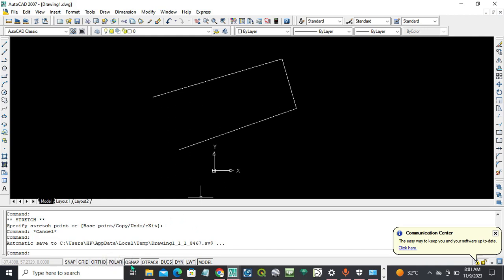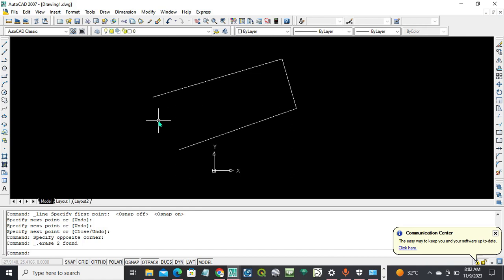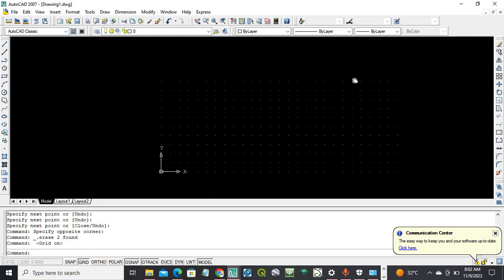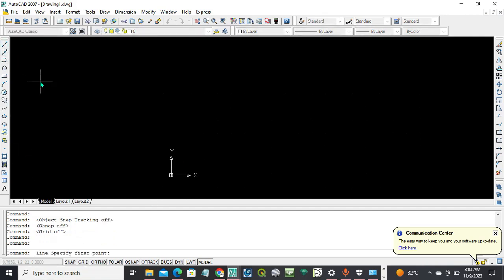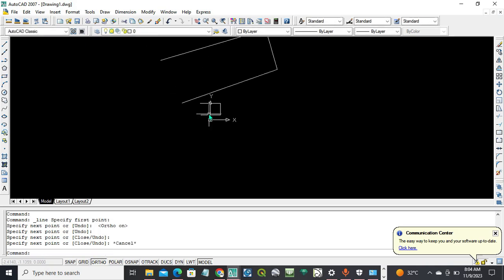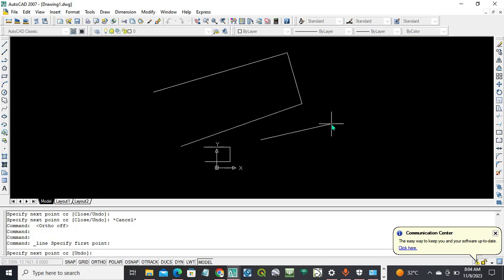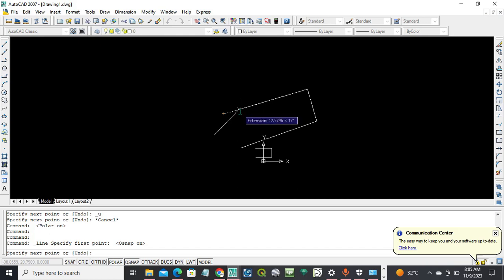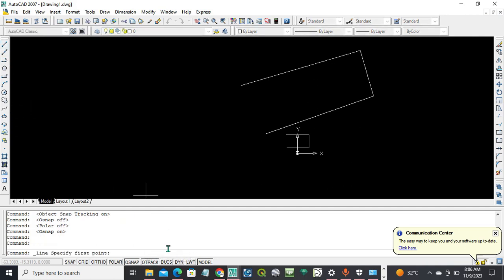OTHER IMPORTANT TOOLS (4)